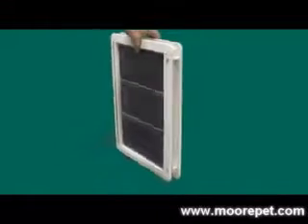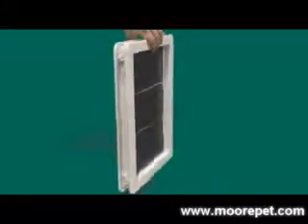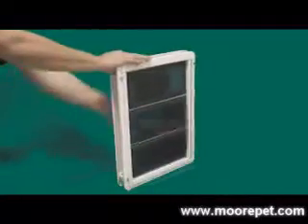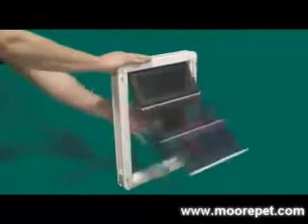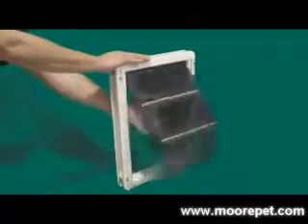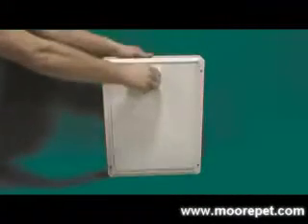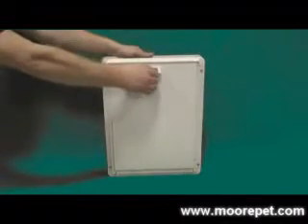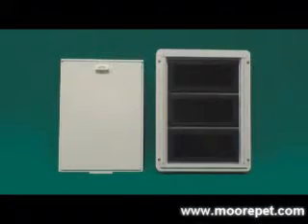Ideal Draftstopper Pet Door - Moore Pet Supplies LLC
The frame itself is constructed with aluminum and corner plastic pieces. A plastic security panel can be dropped into place in order to block off access.  Fits doors ranging in thickness from 1" to 1 3/4". Dual Pane Lexan segmented flap provides insulated seal